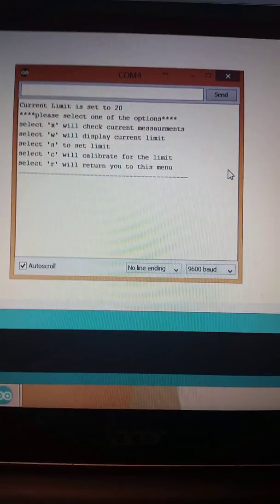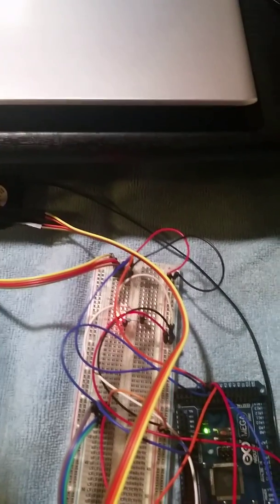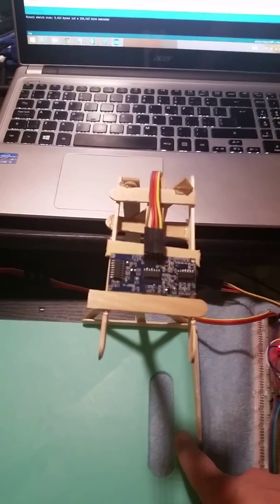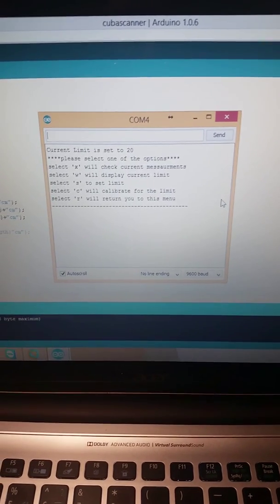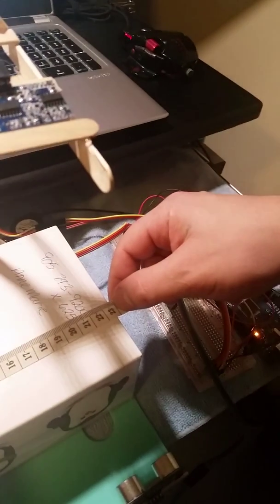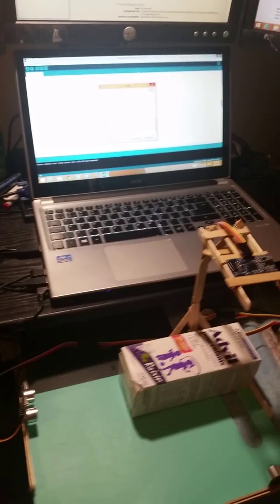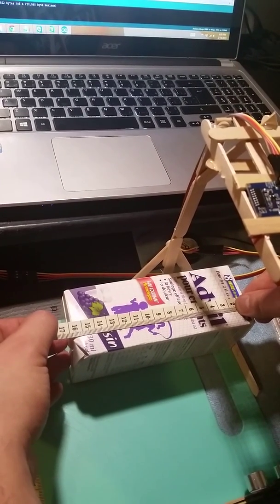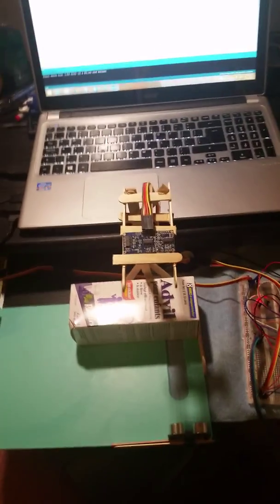Arduino: box measuring system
Objective: to create an automated box measuring system.

sorry for the small screen I used my phone to film this.

I used an Arduino Mega with sonic sensors(HC-SR04).